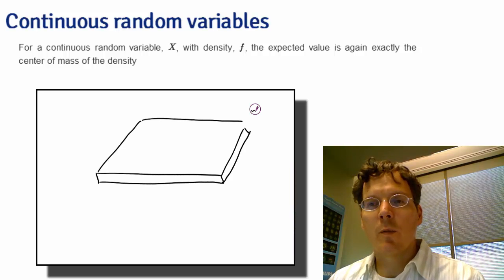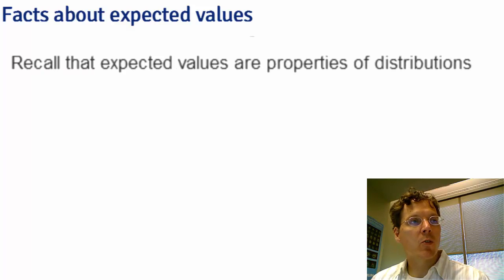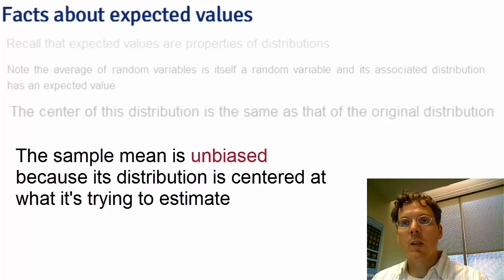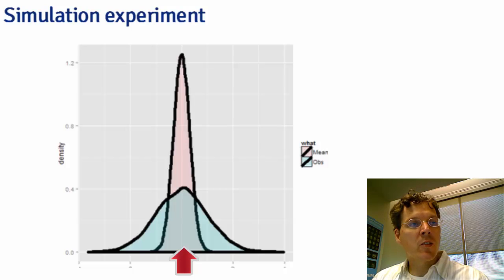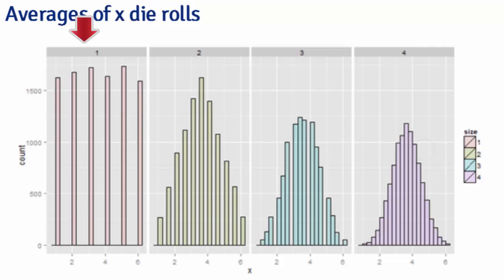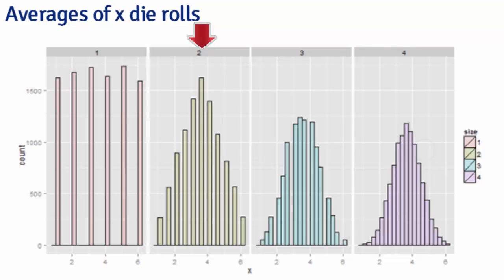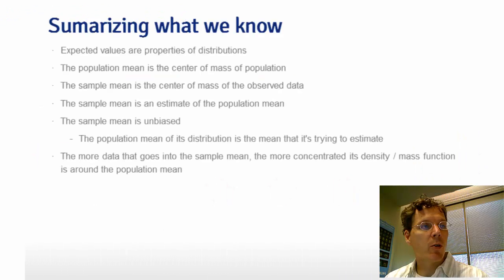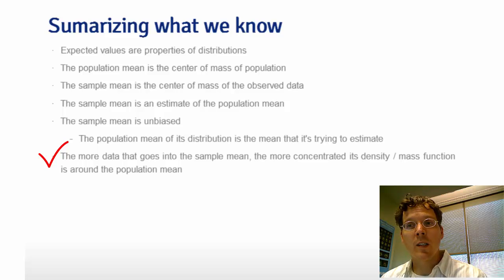Statistical Inference - Expecte Values for PDFs